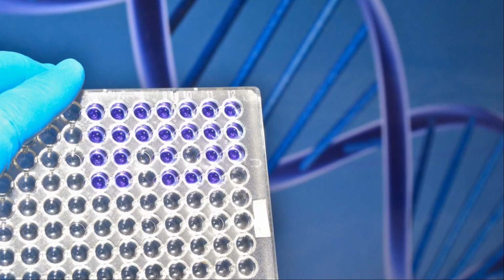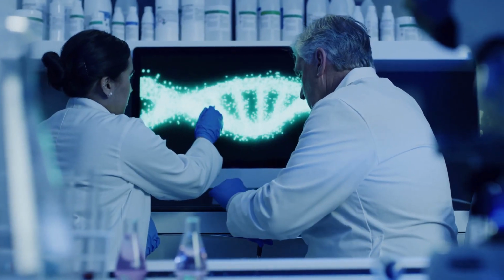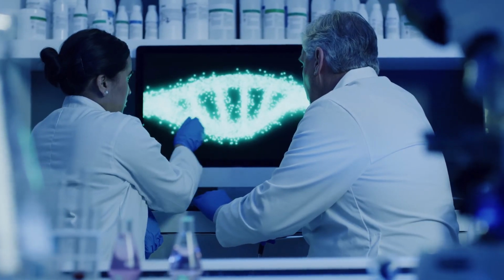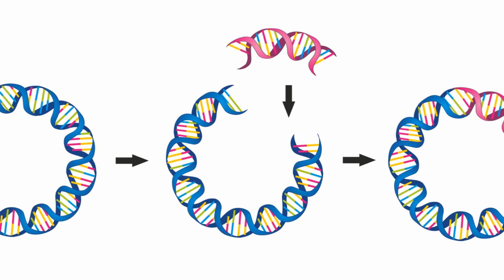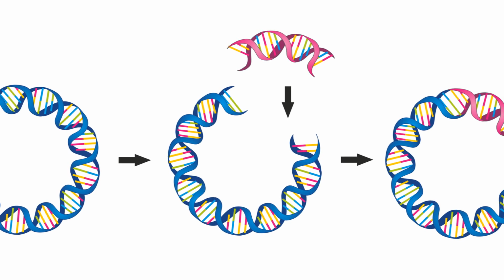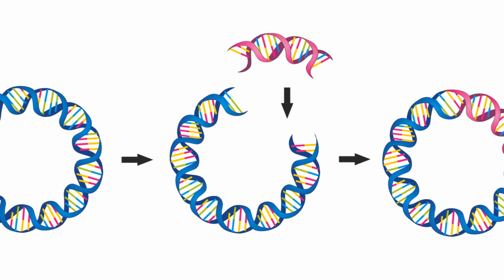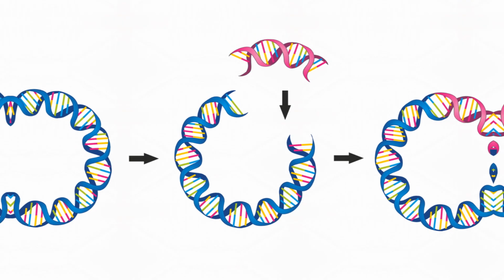What is a Plasmid? - Plasmid DNA Technology - Plasmid DNA (pDNA) Manufacturing - What is pDNA?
BOC Sciences provides high-quality custom plasmid DNA services, widely applied in biomedical research. We offer tailored plasmid design and production for applications such as gene cloning, gene expression, gene therapy, and vaccine development, ensuring efficient gene delivery and expression. With flexible vector options and optimization, our plasmid services support specific experimental needs, helping researchers accelerate studies in cell and animal models, drug development, and gene function analysis. BOC Sciences is dedicated to providing reliable plasmid DNA solutions to advance innovation and progress in biomedical research.